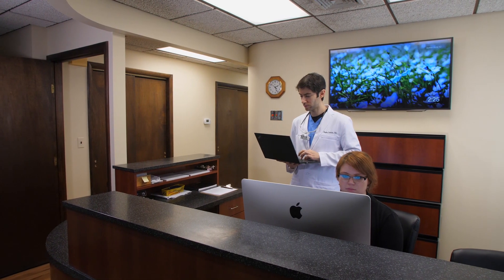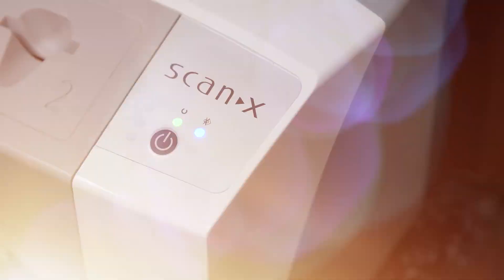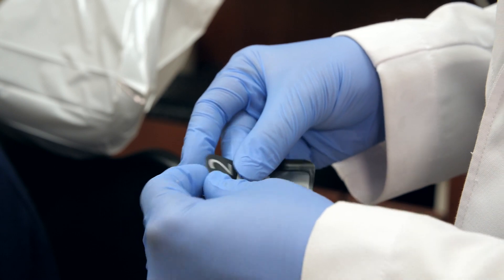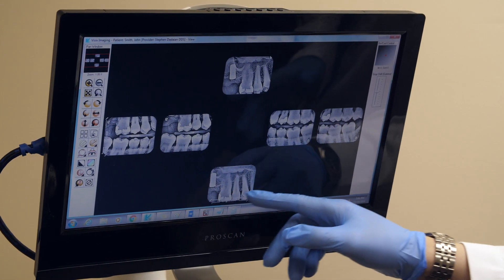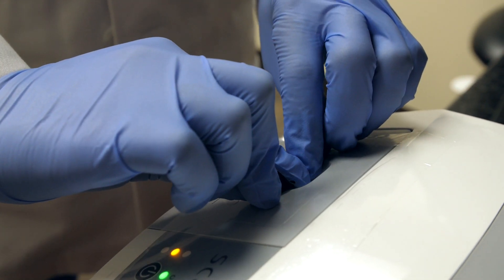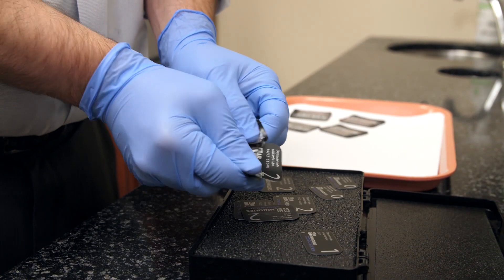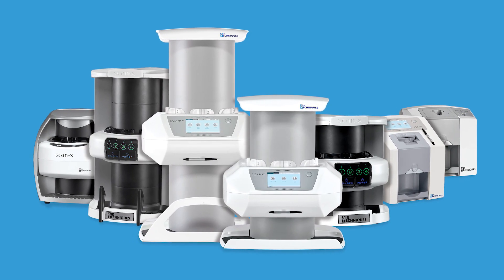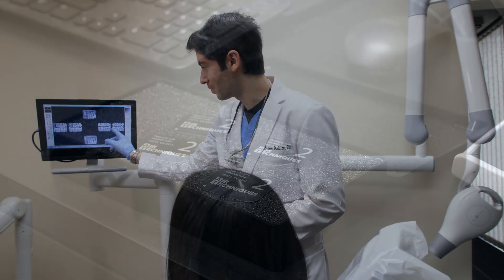ScanX Digital Imaging System - Featuring Dr. Dadaian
ScanX Digital Radiography System is the only solution sized for every practice. Featuring wireless, flexible PSP technology, ScanX provides comfort to your patients and modern tech to your practice.